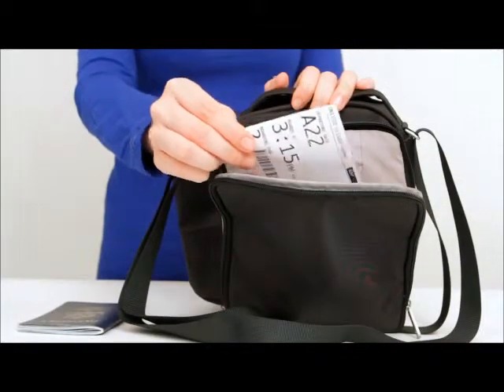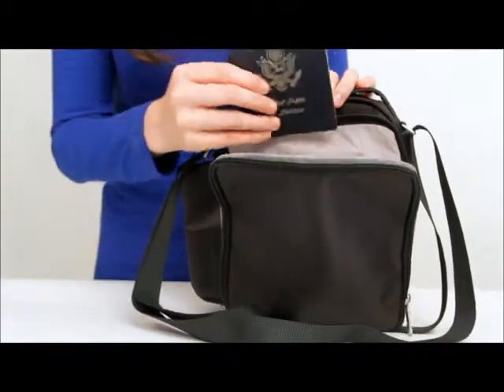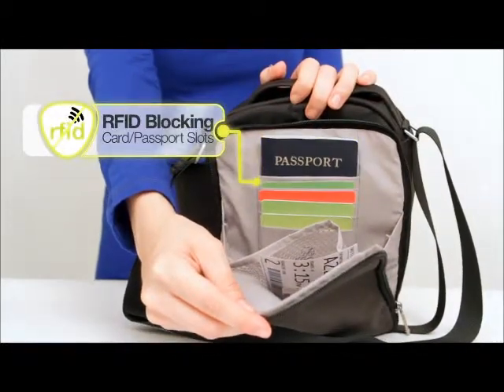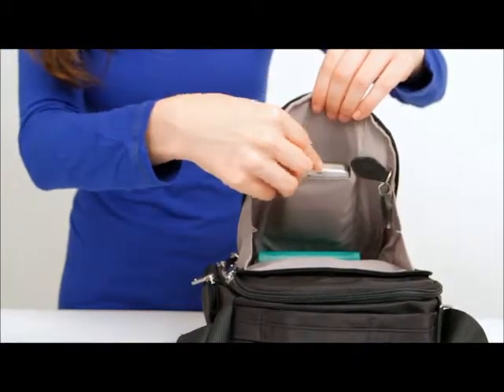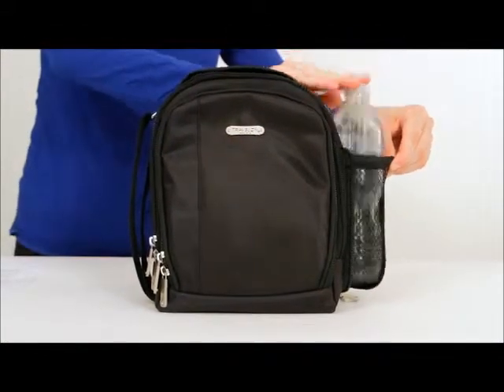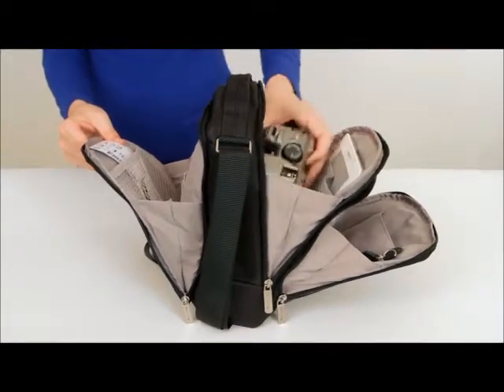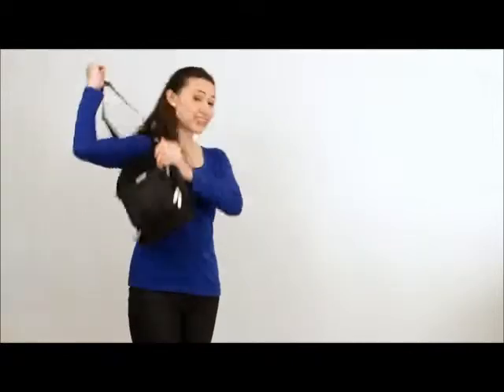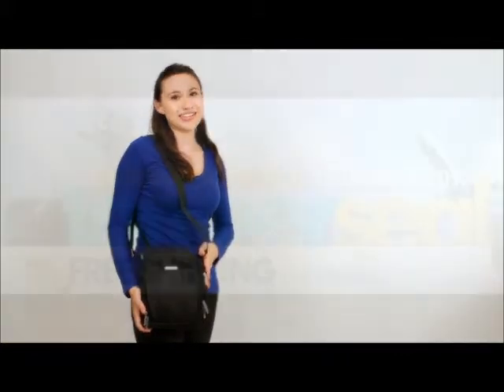Travelon Boarding Bag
The Travelon Boarding Bag is the perfect size for anyone who wants a carry-on without extra bulk of a backpack or laptop bag.